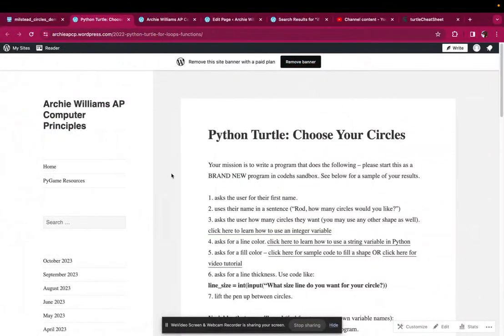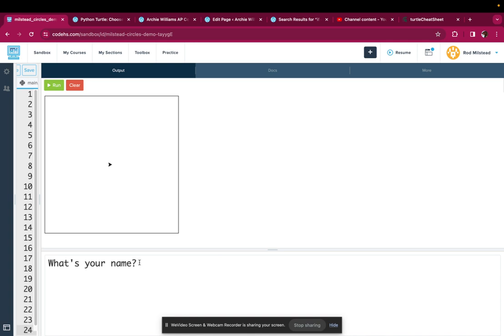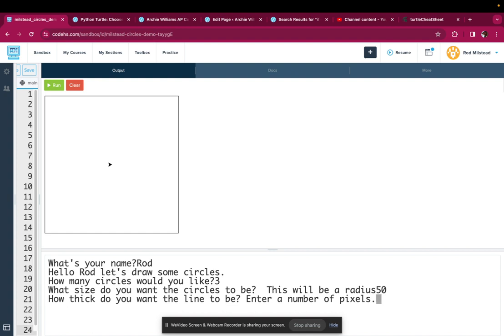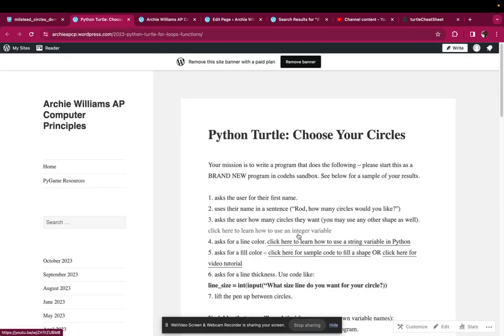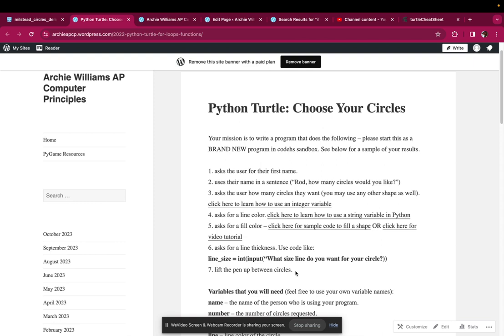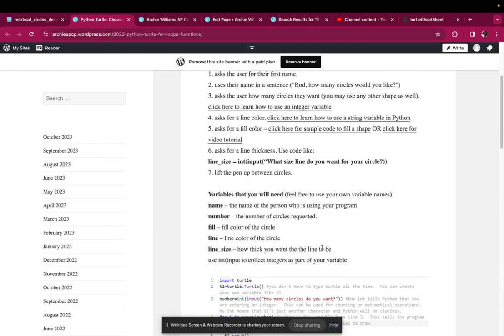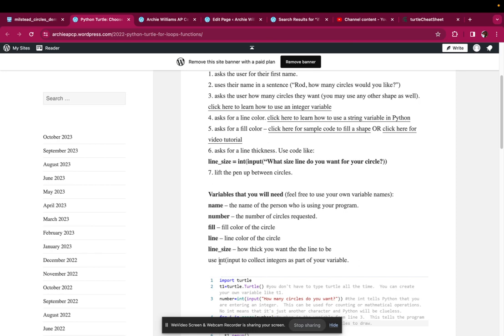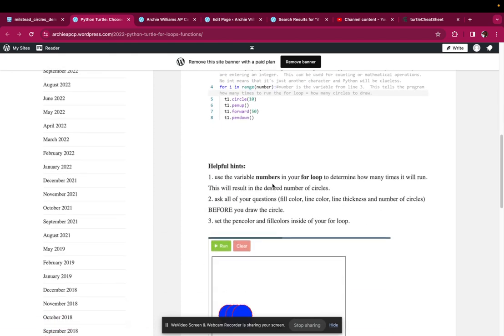Assignment Description: Python Choose Your Circle